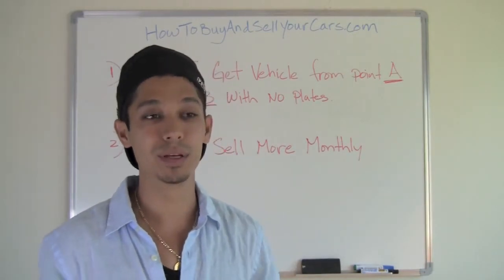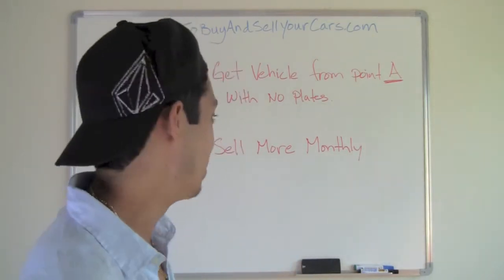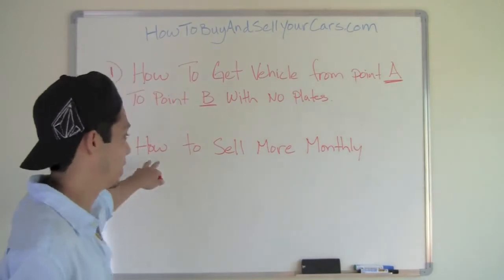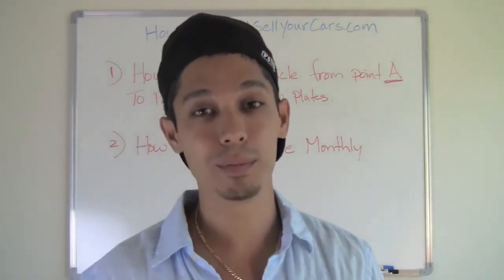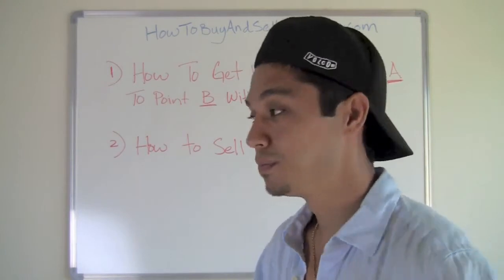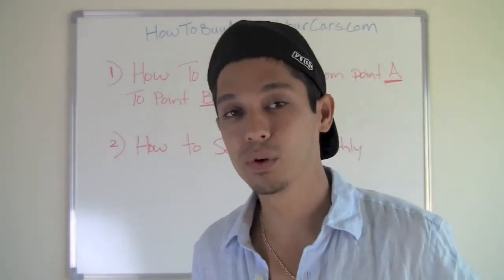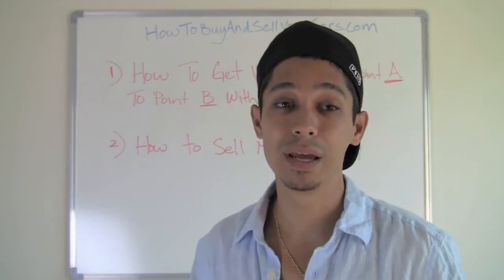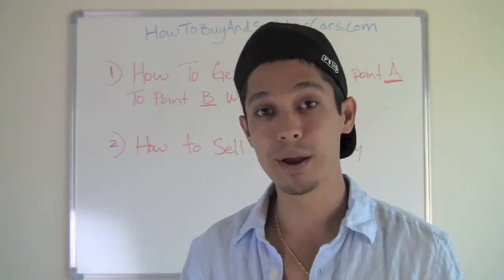How To Buy And Sell Cars (Getting your car back home)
"Ohh, flipping cars is easy." "It's common sense, anybody can flip cars for profit" "What's so hard about buying a car and selling it for a profit?"

Then they make some lame ass excuse because they didn't make the profit that they wanted on it or why they lost money on the deal.

These stories are brewing everyday.

Well, if you think like that person above, then I can't help you. But if you realize that the easy money is possible and has something to do with specialized knowledge, some 'insider information' then this may be a read for you.

How Do I Bring My Car Back Home With No Plates or Insurance?

This is a common question that I get asked a lot. Please watch the video below and I talk all about that and I also touch on how many cars you can flip per month/ year.

Here is the just in text format: Get and hook up with a tow service that can do a certain amount of tows for you monthly or annually.

1. I use a service and reveal the exact guys that I use in the States within the F1 Formula course. Best part -- you can use the same people I do and get free tow truck service.

There is a specific way to use them for this purpose and I 'll show you the exact ways to getting things done. How to talk to them properly, what to say and not say so you can successfully use your credits to get your vehicle home at no charge.

Call it gaming the system, but you did initially pay for this service initially.

You might as well use the heck out of them. Again, I reveal who this national company is and how you too can use them just like I do to get free tows all year long.

Plus you and your spouse (if you have one) will be covered and get many extra benefits.

2. Have a friend or family member tail you home. It works. I've done it many times.
If I get pulled over, I usually say "Officer, I just bought the car and were on the way to take it home so we can schedule to get it inspected and get plates for the car".

I have never been hassled or been given a ticket for taking a car home that I've just purchased.